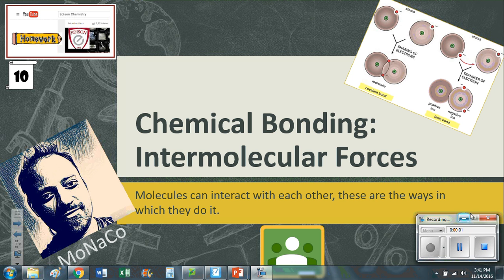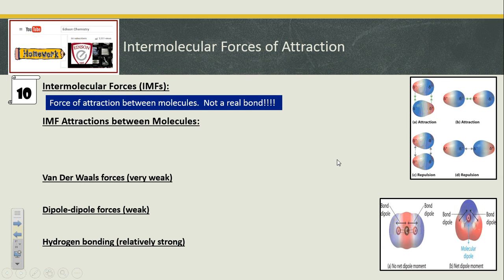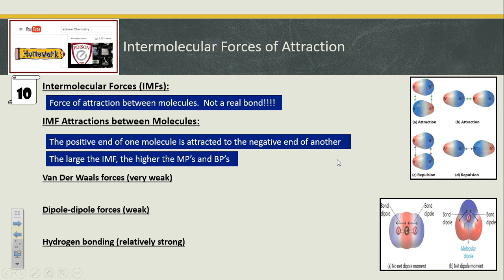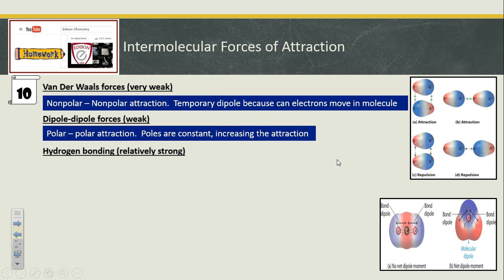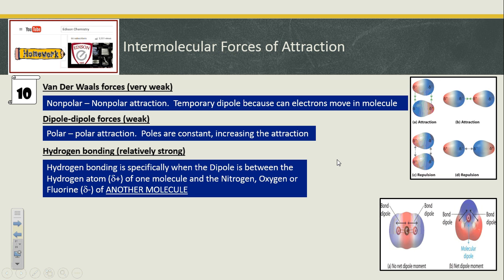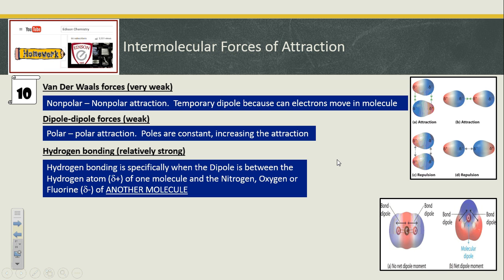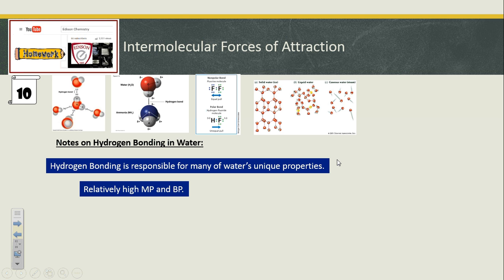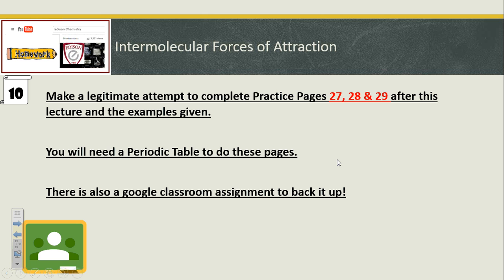Chemical Bonding HW #10